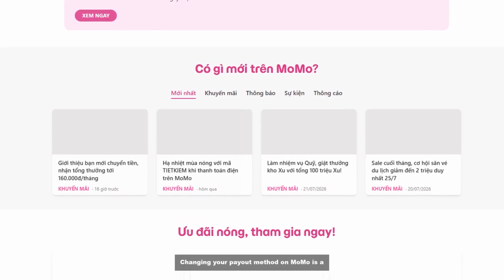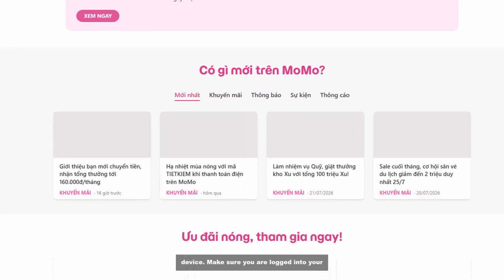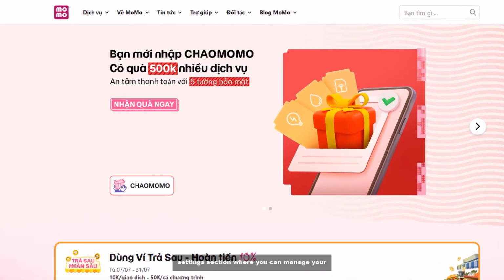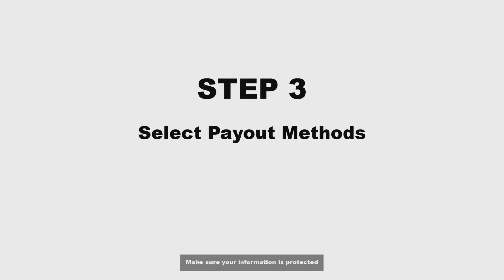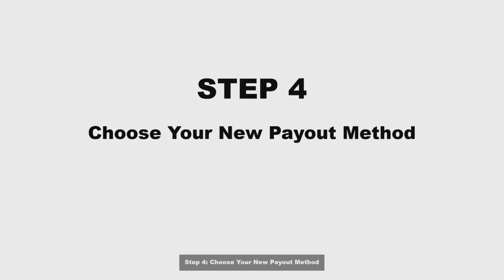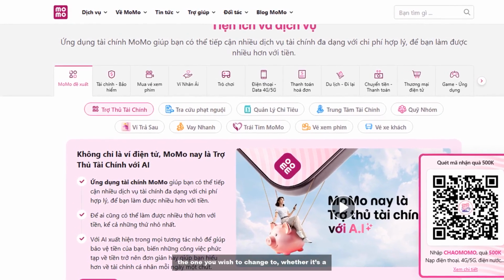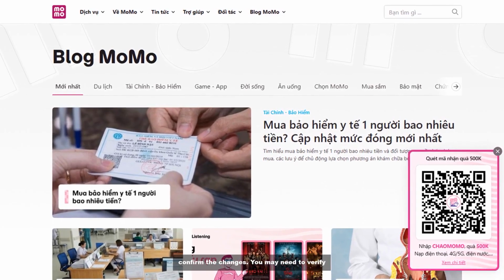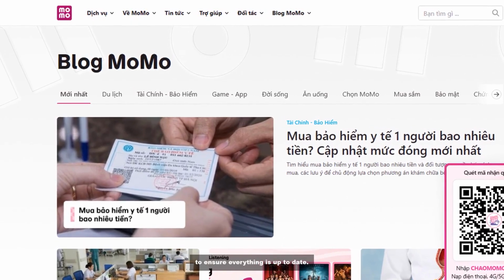How To Change Your Payout Method On MoMo 2026 (COMPLETE GUIDE)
In this video, we provide a complete guide on how to change your payout method on MoMo 2026. Whether you're looking to update your bank details or switch to a different payment option, we've got you covered.